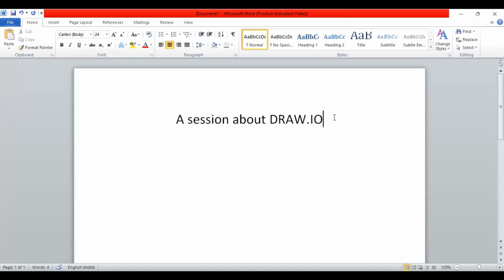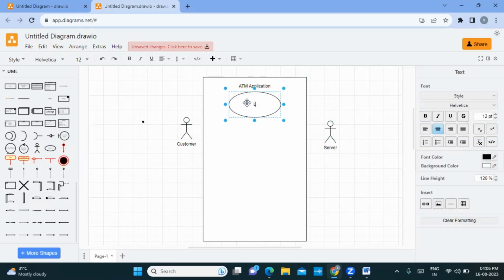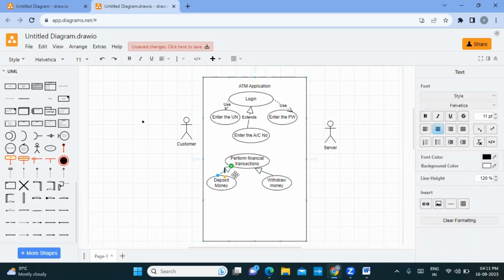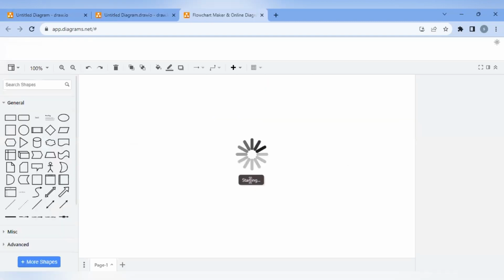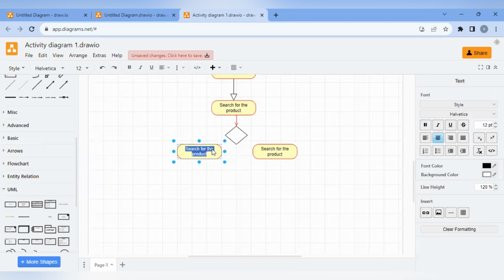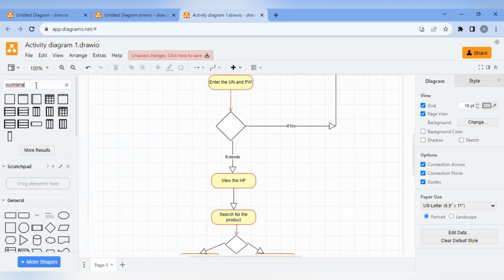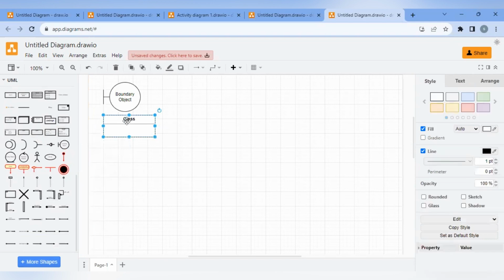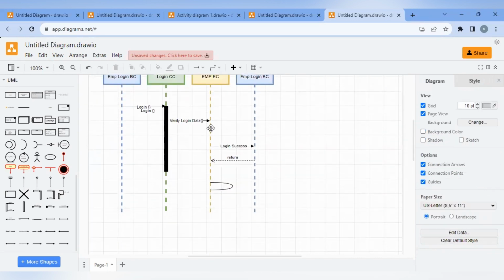DRAW.IO Recording _ UML